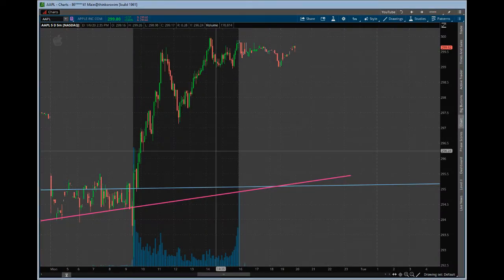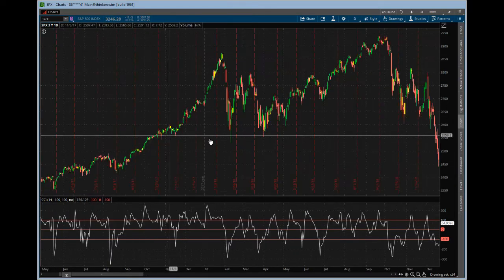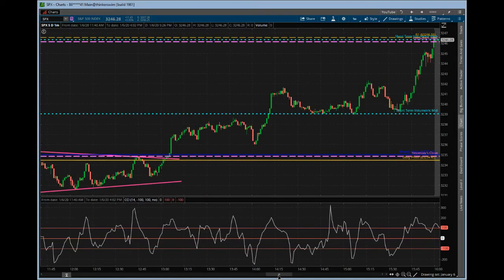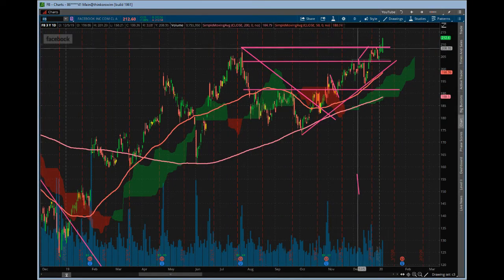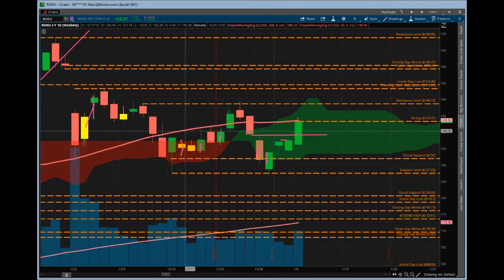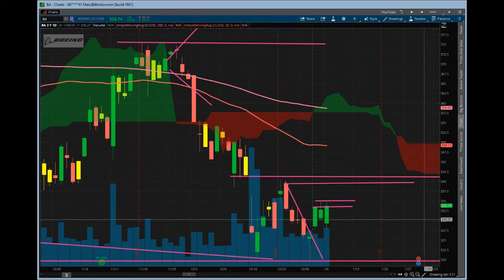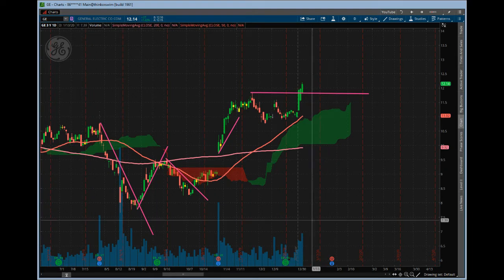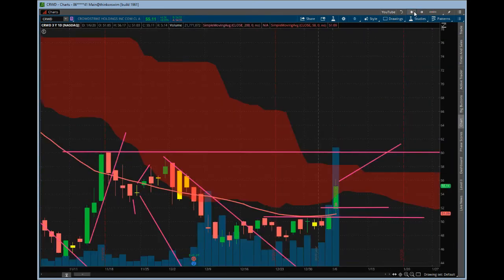Learn to Day Trade: Divergences - CCI